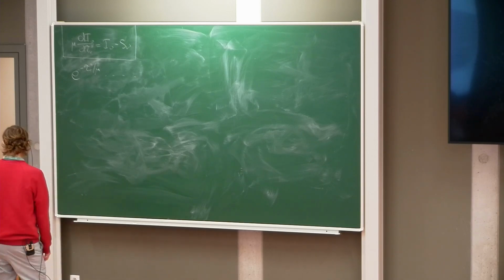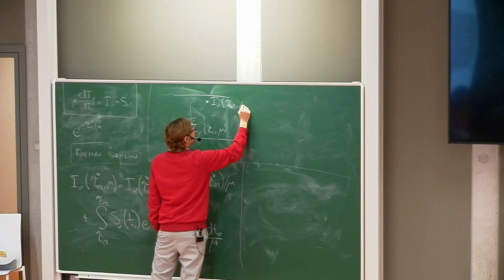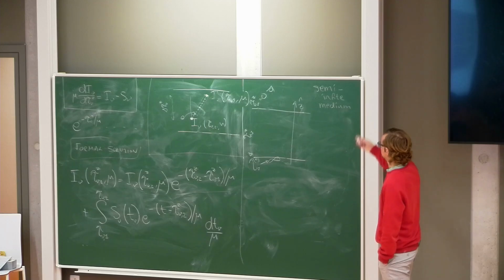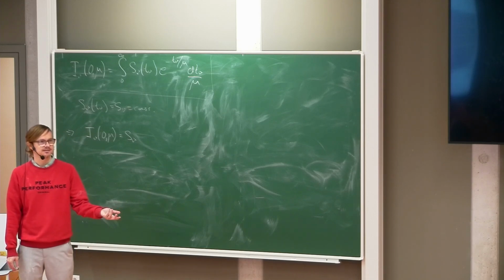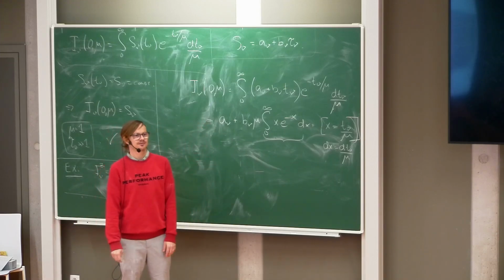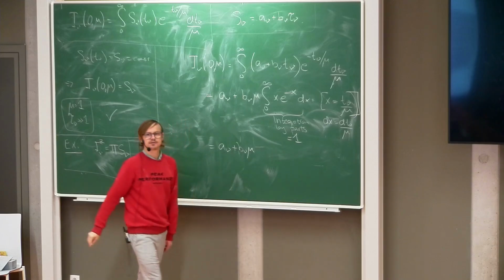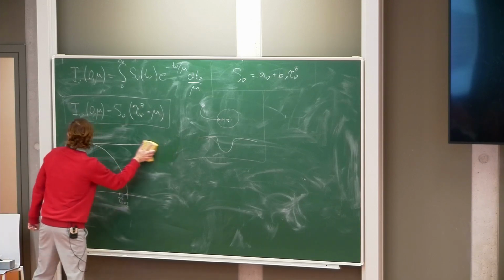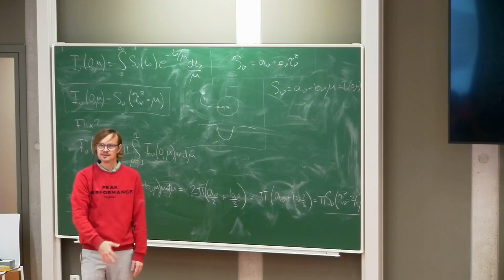Radiation Processes in Astronomy: L5b - semi-infinite atmosphere, Eddington-Barbier, limb darkening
In this lecture we use the plane-parallel radiative transfer equation version derived in L5a to obtain the semi-infinite atmosphere, and interpret its solution. We introduce the Eddington-Barbier approximation and solve for surface intensity and flux. Examples: limb darkening (and brightening). Significance for exo-planet transits. Simplest way to understand: 'Do we see to tau=1? Or to tau=2/3?'

Course: Radiation Processes in Astronomy
Lecturer: Prof. Jon Sundqvist
Programme: KU Leuven Bachelor Physics & Master Astronomy & Astrophysics